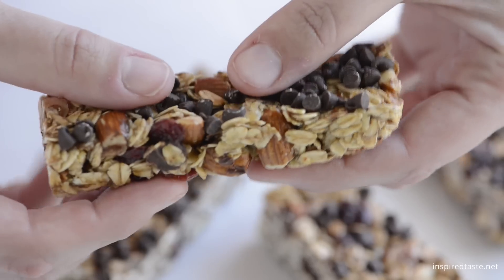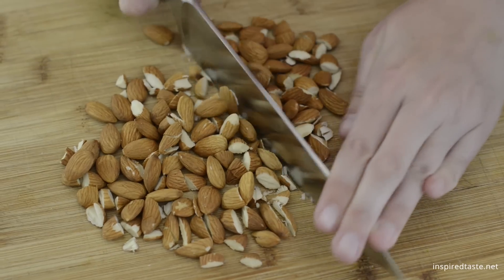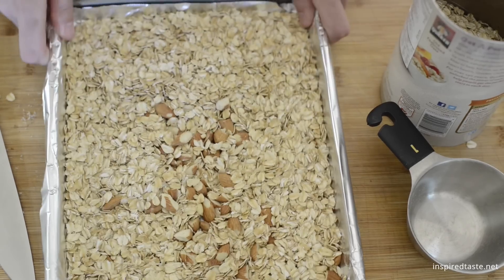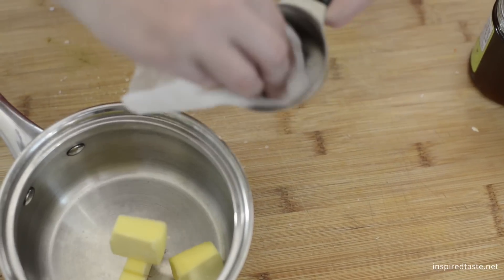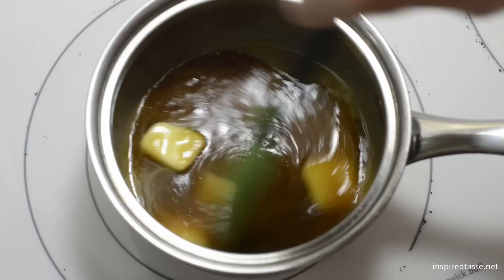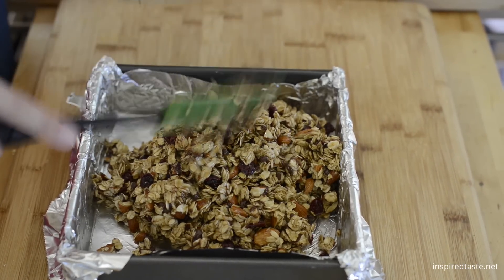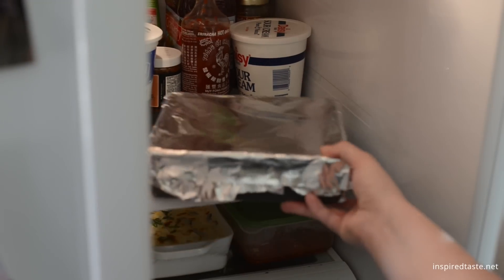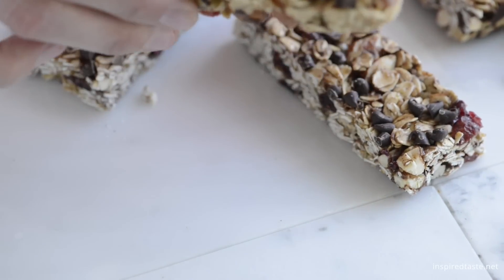How to Make Soft and Chewy Granola Bars - Homemade Granola Bar Recipe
For the full Chewy Granola Bar Recipe with ingredient amounts and instructions, please visit our recipe page on Inspired Taste

A simple, soft and chewy granola bars that's delicious as-is or can be adapted based on your favorite dried fruits, nuts or chocolate.

These granola bars are so much better than what you can by at the store, especially since you can substitute for your favorite dried fruit or nuts. While these are very simple to make, there is a 2-hour wait for the bars to firm up enough to cut. Feel free to add your favorite dried fruit, nuts or chocolate to these – it’s completely up to you. Since we use a 1/3 cup of honey, we like to splurge on higher quality honey.